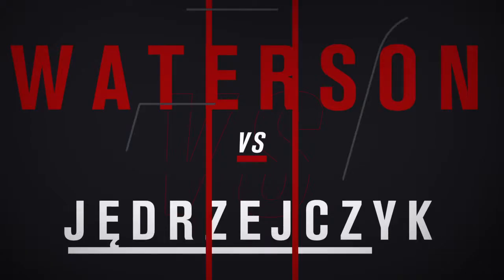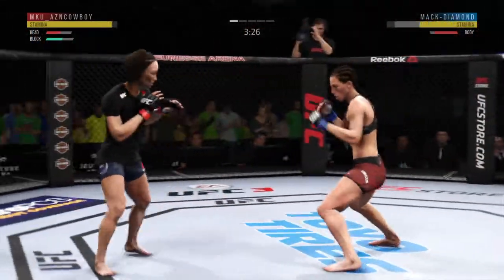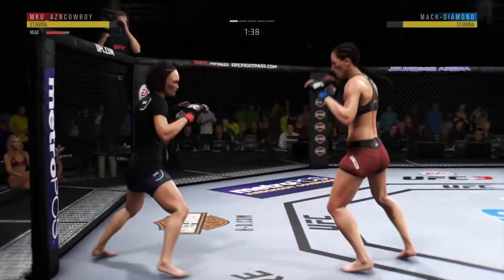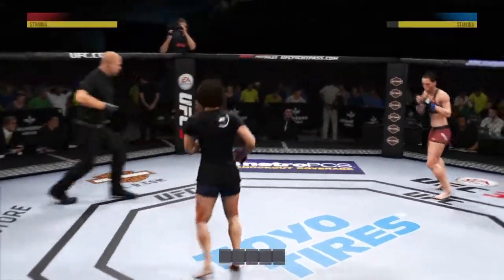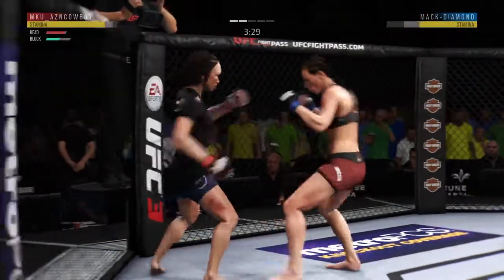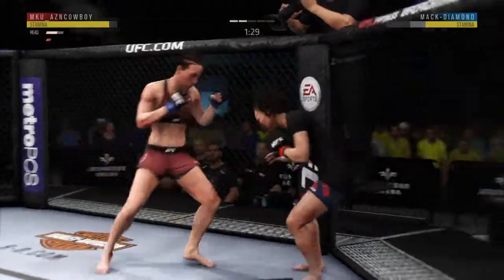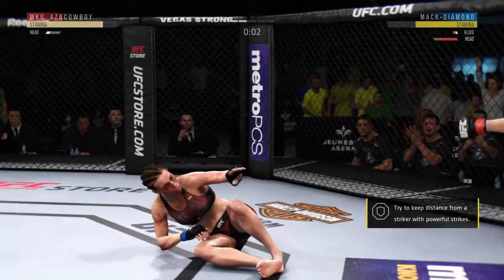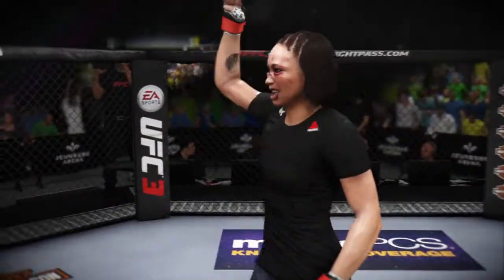EA SPORTS™ UFC® 3_20181020080550